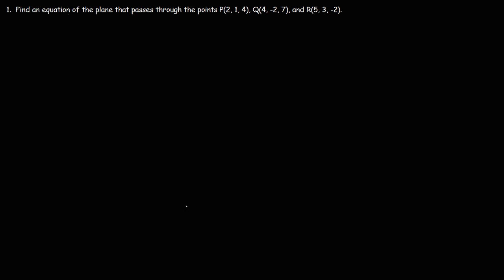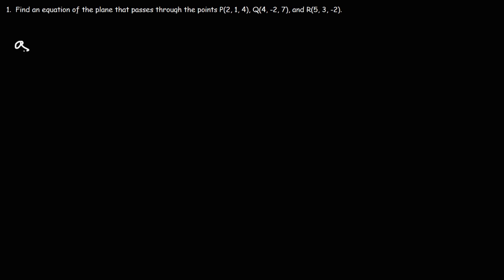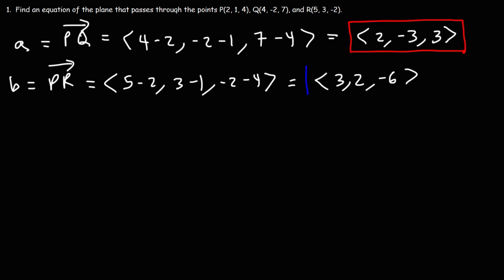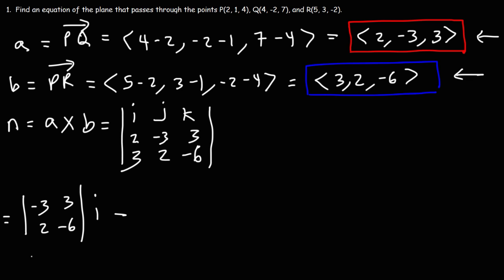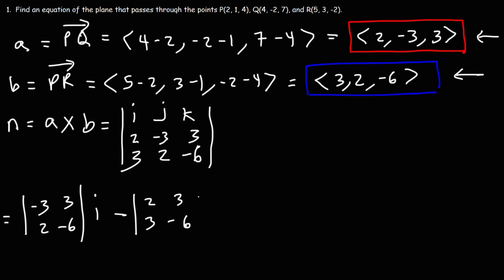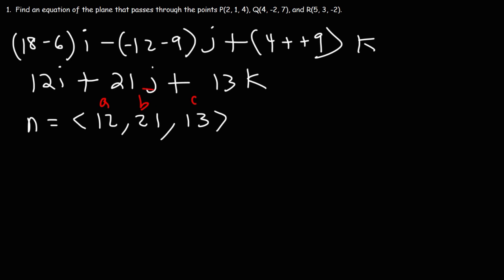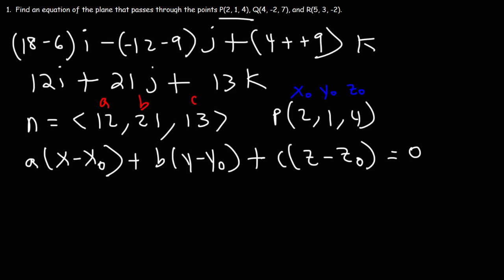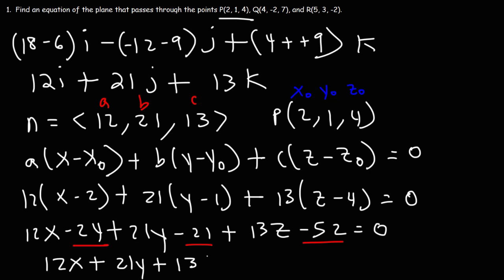How To Find The Equation of a Plane Given Three Points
This Calculus 3 video tutorial explains how to find the equation of a plane given three points.